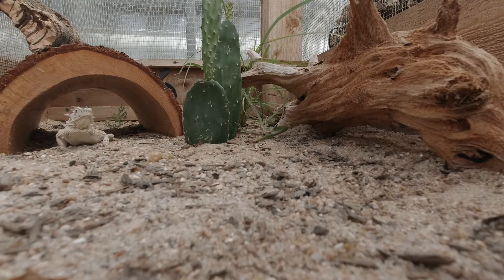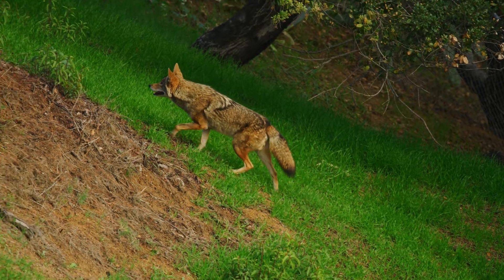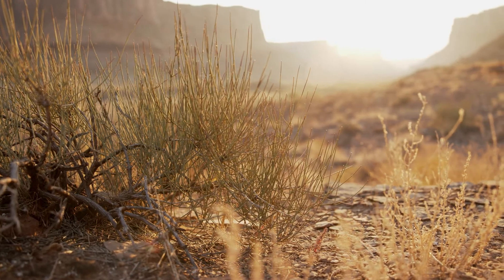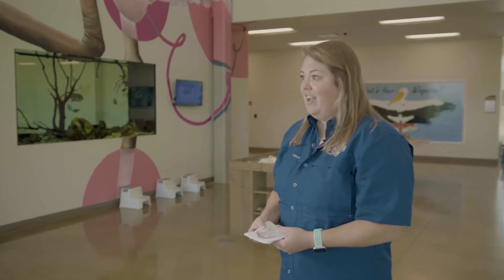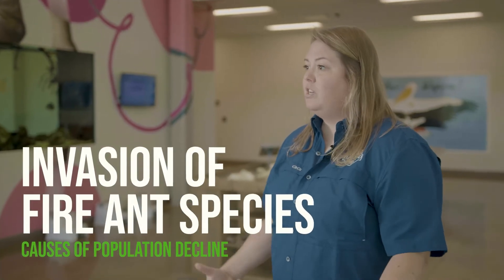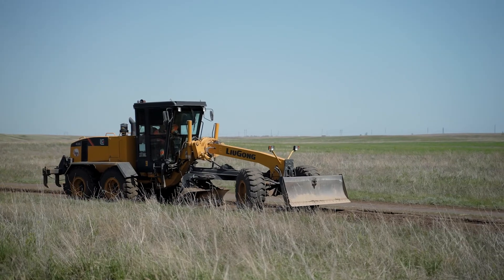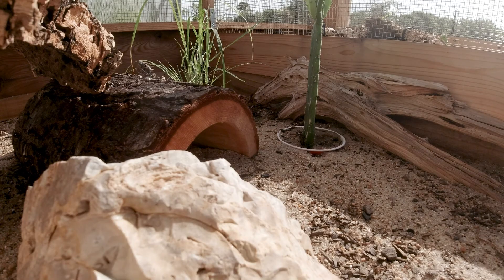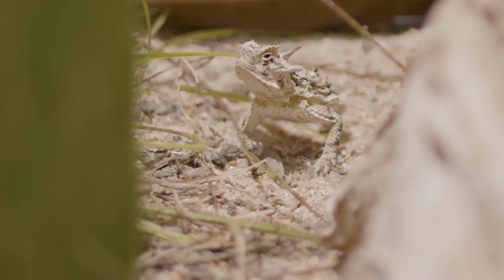Adventures with EduKatie! Episode Seventeen: Texas Horned Lizards!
Horny Toad or Texas Horned Lizard? No matter what you call them, the population of Texas's state reptile is on the decline. Join Edu-Katie to learn all about the Texas Horned Lizard and the work the Delores Fenwick Nature Center and Texas Parks and Wildlife Department are doing to help these little lizards survive for future generations of Texans to enjoy. You can learn more about Texas Horned Lizards and how you can help monitor them in the wild